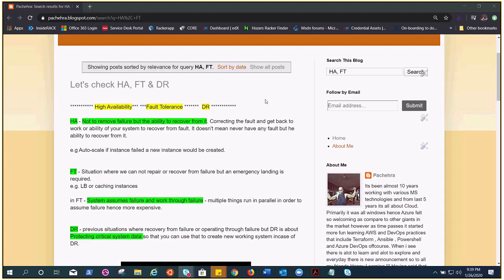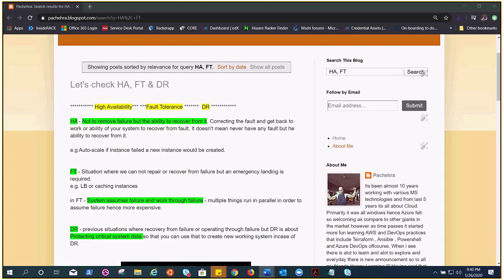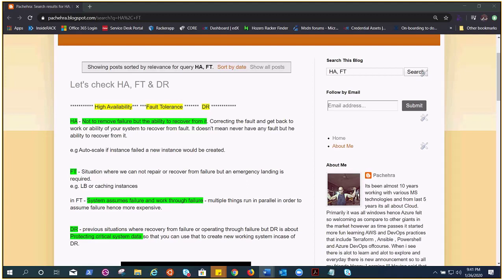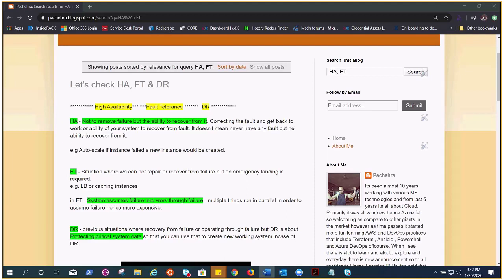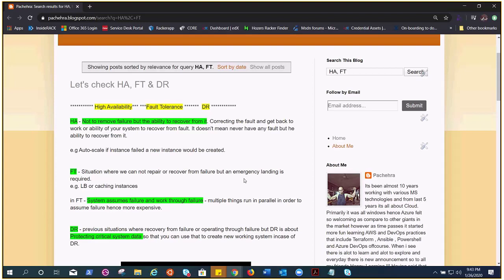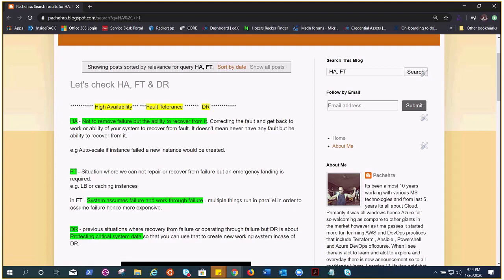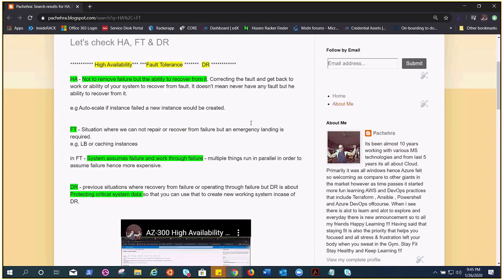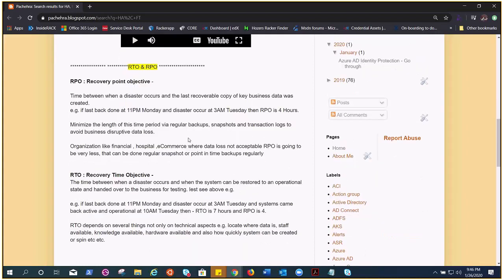Architectural Concepts : HA and FT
In this video we talked about the difference between High Availability and Fault tolerance as these are most of the time miss understood and its very crucial during designing.